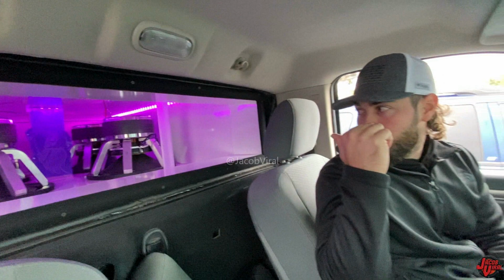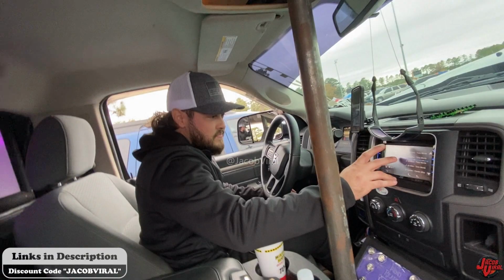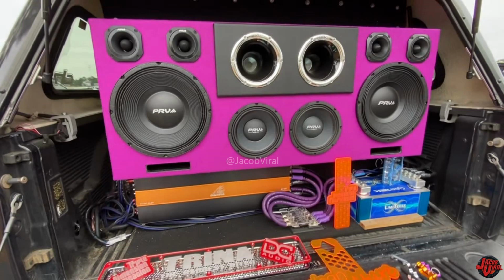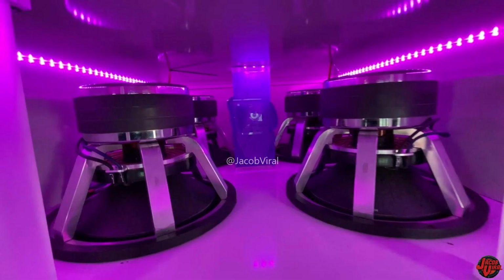MEET THE WIND REAPER SOUND SYSTEM!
📝Equipment & Notes
Show: Ruckus 2021
Song: Tony Montana-Future
Studio Music: Higher Powered-Audio Hertz
Tuned 55Hz Front Port
Tuned 28Hz Back Port
Prv Midbass
PRV Super Tweeters
PRV Tweeters
Dual Alternators
CT Sounds 4 Channel Amps
4 18s 6th order
Single Cab Truck Blowthrough Truck System
18 Inch subs truck blowthrough bass subs